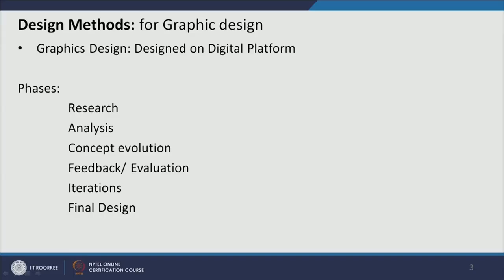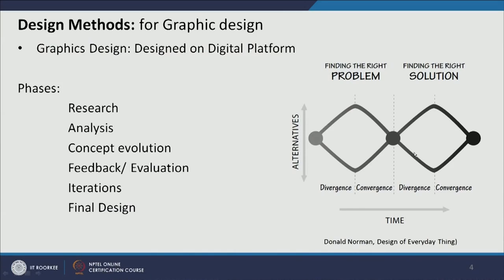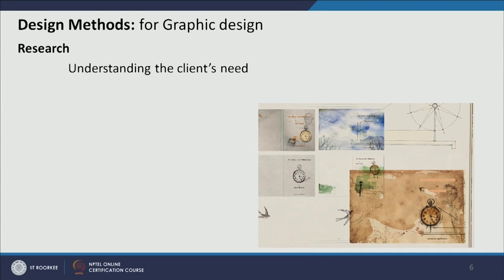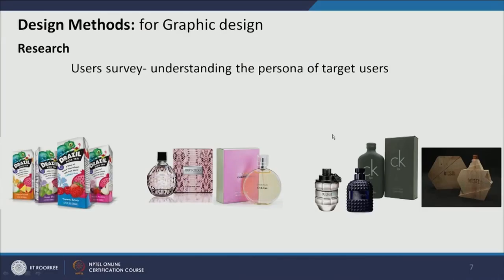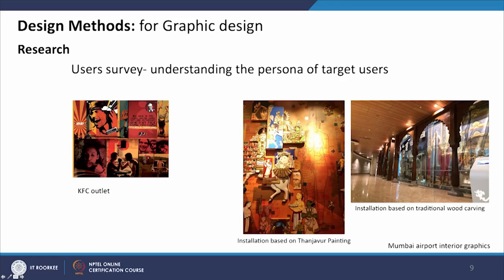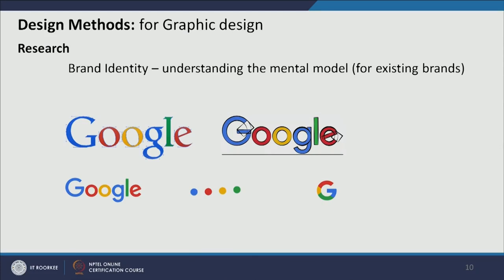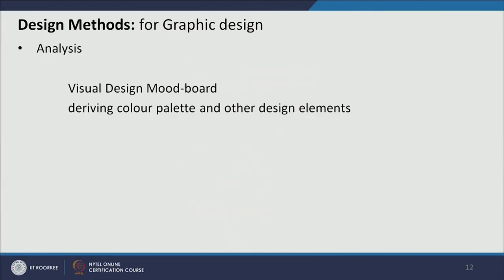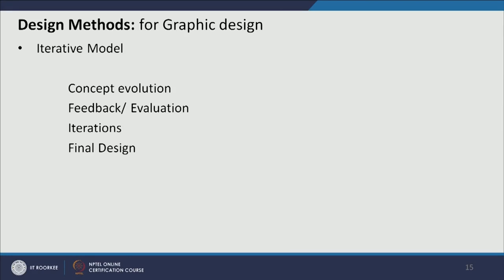Visual Design Methodology- V _Graphic-Design